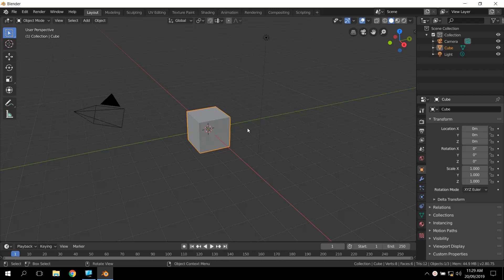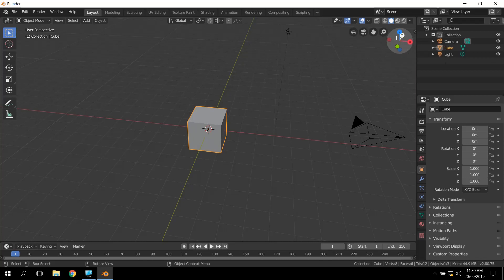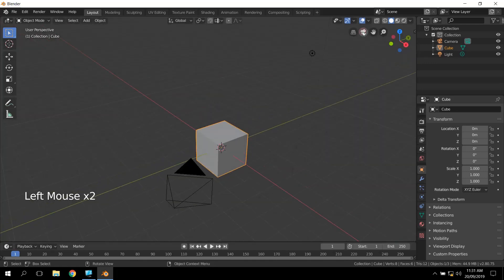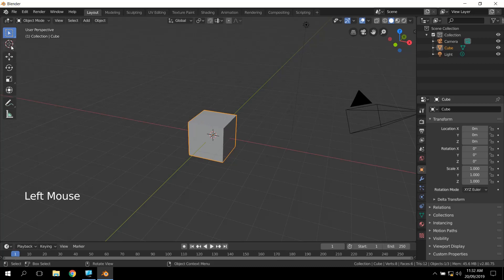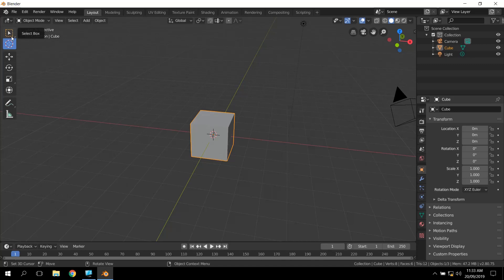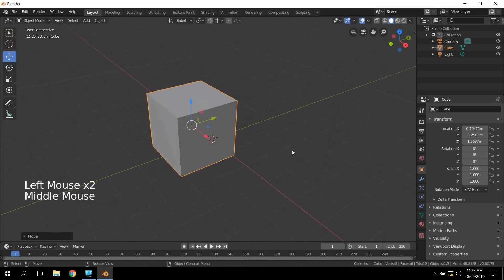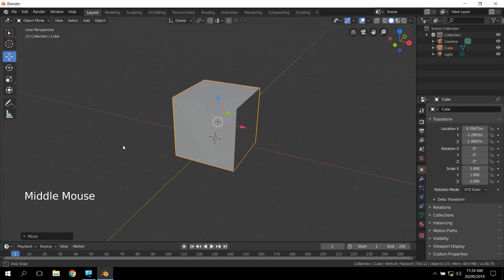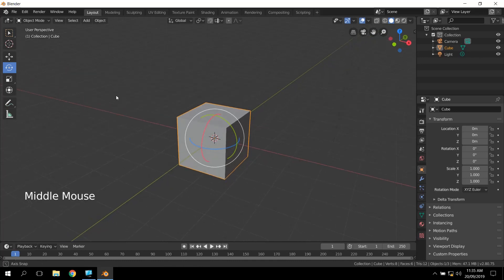Part 1: Blender 2.8- The interface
This is the first video in a simple beginner series to learn Blender 2.8.
In this video we go over the interface and how to navigate the main 3d viewport before going on to make a snowman in part 2.